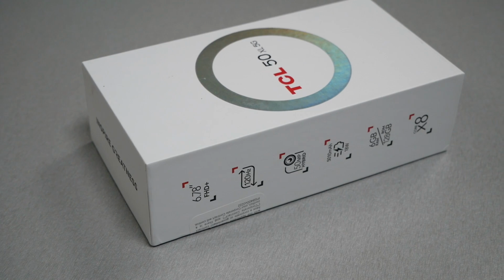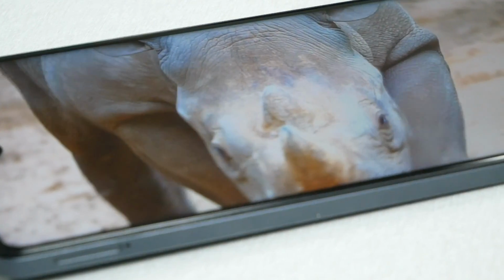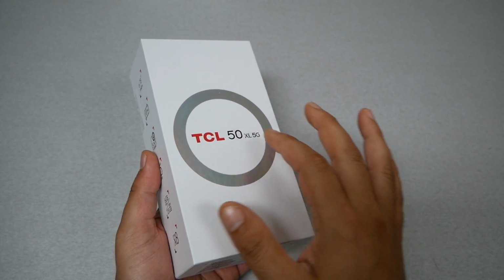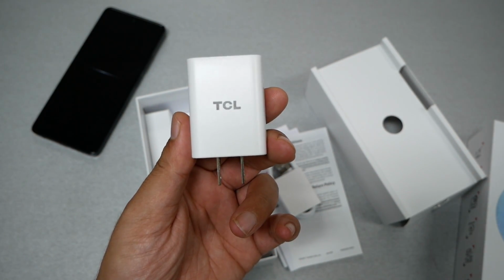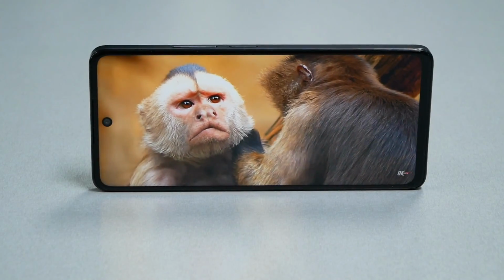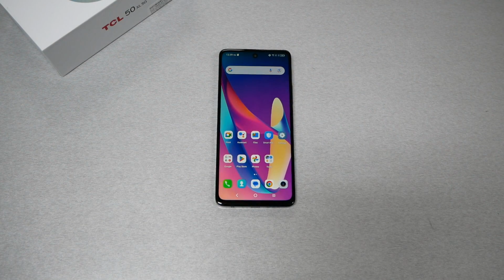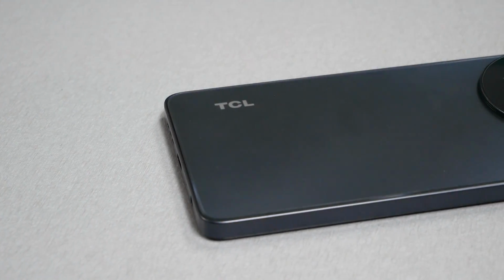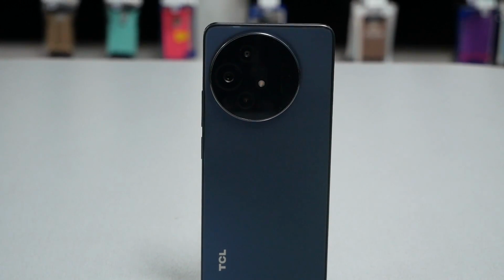TCL 50 XL 5G Unboxing & Review for metro by t-mobile/t-mobile/Verizon/AT&T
Specs  Compare side-by-side vs...
Display 6.8 in   diagonal, 20.5:9
Full HD+   1080 x 2460 pixels
396 ppi   approx.
120 Hz refresh
Type: LCD (TFT/TFD)
Battery 5,010 mAh
Non-removable
Talk: 25 hours max.
Standby: 768 hours max.
Processor MediaTek Dimensity 6100+   MT6835V
2.2 GHz, octa-core
6 GB RAM
Storage 128 GB raw hardware
105 GB available to user
Expandable via memory card (some versions only)
Cameras
Main: 50 megapixel
LED flash
macro, portrait, panorama, light trace, pro modes, AI scene detection, auto HDR, timer, Google Lens
Wide: 5 megapixel
Extra Camera: depth
Video: 1080p HD
slow motion, time-lapse
Dimensions 6.6 x 2.97 x 0.32 in   168 x 75 x 8.1 mm
OS / Platform Android version 14
Network Bands
more detail
5G: 25, 41, 66, 71, 77-C
4G LTE: 1, 2, 3, 4, 5, 7, 8, 12, 13, 20, 25, 26, 28, 38, 39, 40, 41, 66, 71
WCDMA: 1, 2, 4, 5
GSM: 850, 900, 1800, 1900